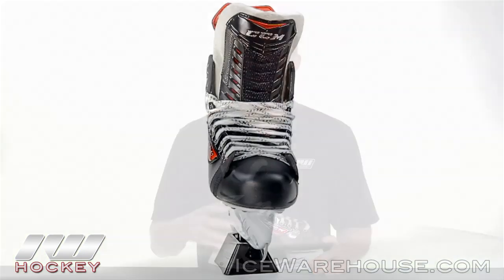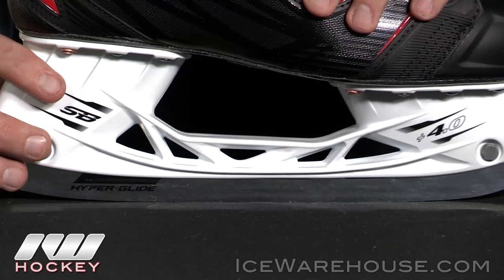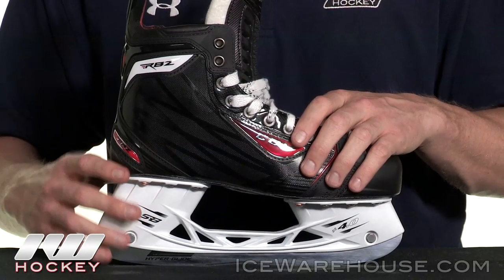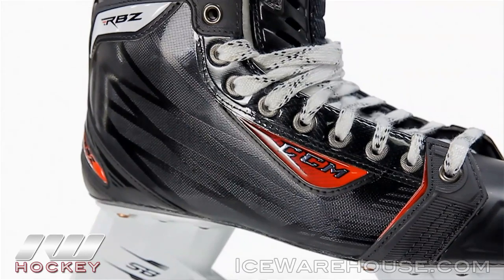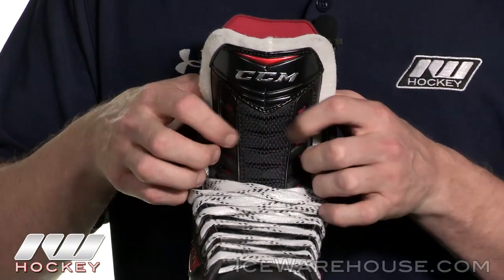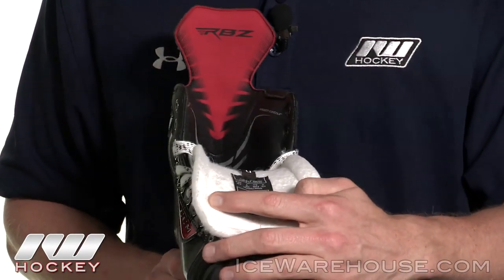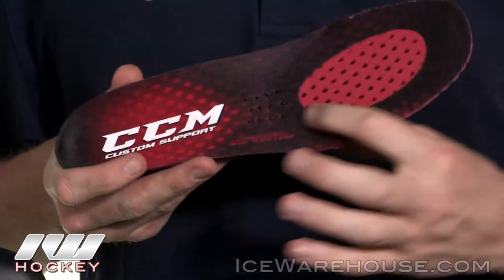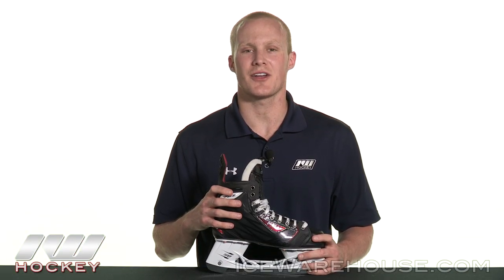CCM RBZ Ice Hockey Skates Review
The CCM RBZ Ice Hockey Skates are the premier skates from CCM, providing players with a pro level of performance. The RBZ features all new technologies such as the SpeedBlade Holder, Hyper-Glide Polished Runner and the Action Form™ & Speed Core quarter package.